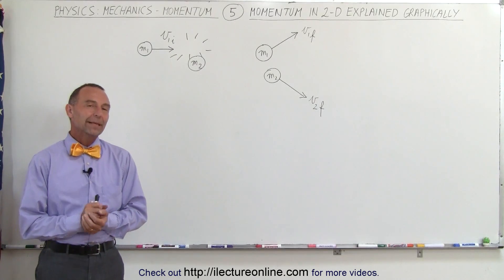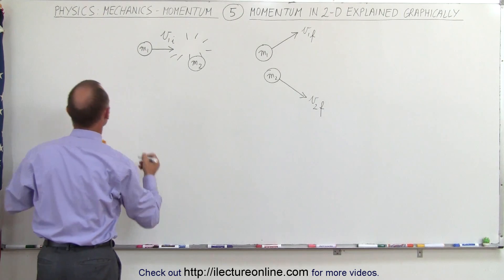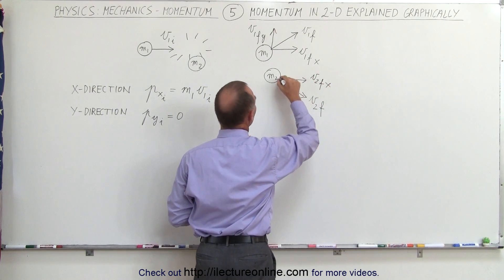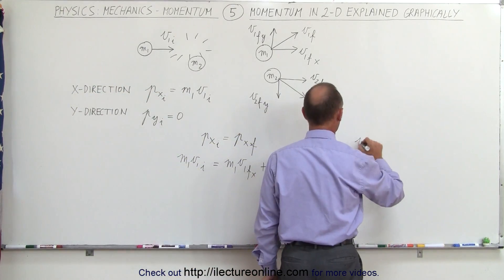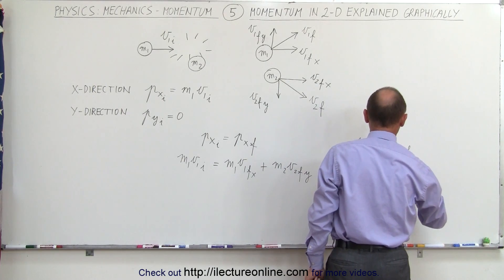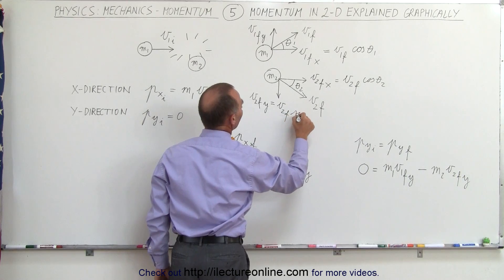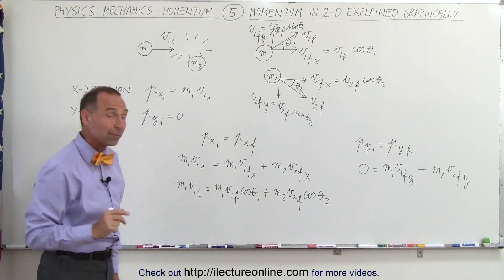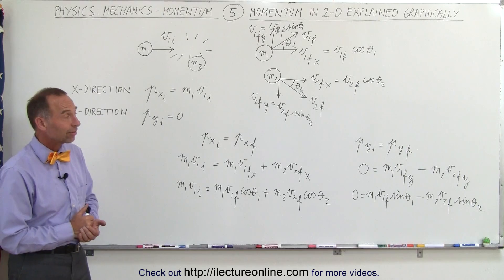Physics 9.5 Introduction to Momentum (5 of 9) Momentum in 2-Dimension Explained: Graphically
In this video I will graphically explain how to find the final directions and velocities when 2 masses collide.